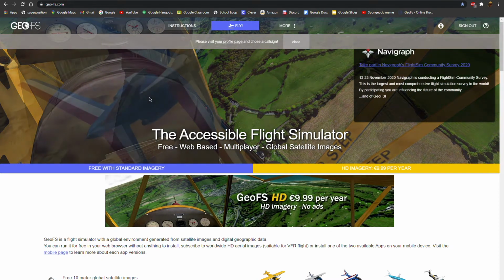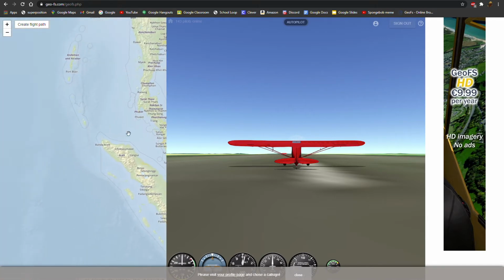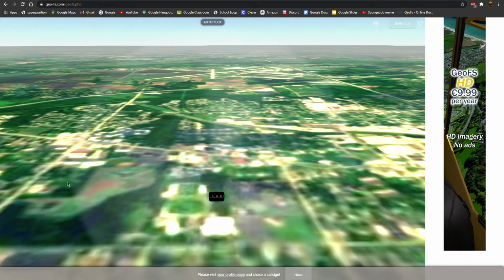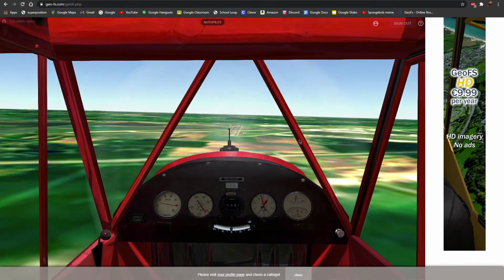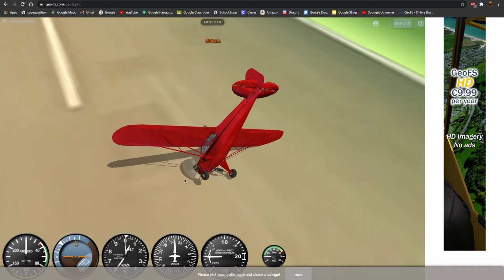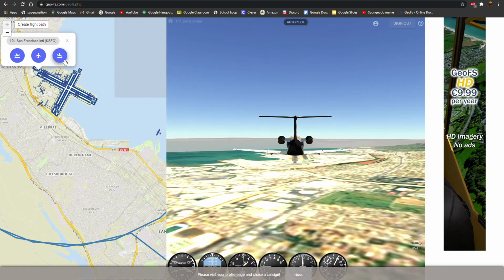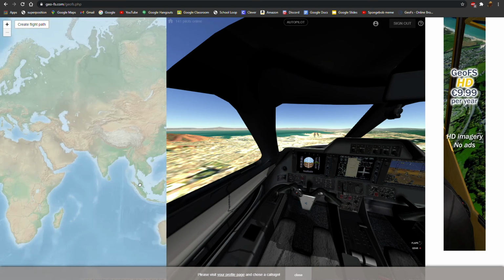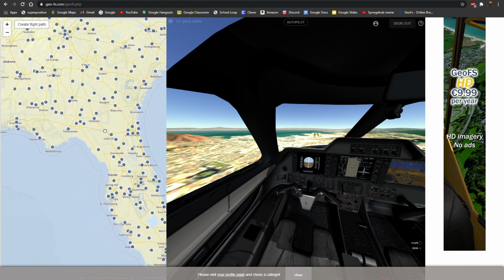Trying out the BEST BROWSER FLIGHT SIMULATOR! (GeoFs)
In today's video, we are not in a mobile simulator, well today we are in a browser flight simulator. This is actually the best flight simulator there is! Think of it this way, if you don't have X-plane 11 or the Microsoft Flight Simulator 2020, this is the best flight simulator for free. :)